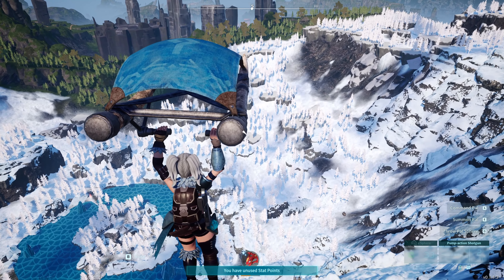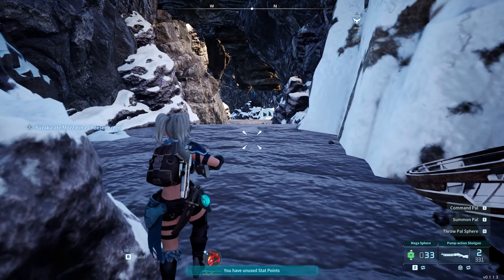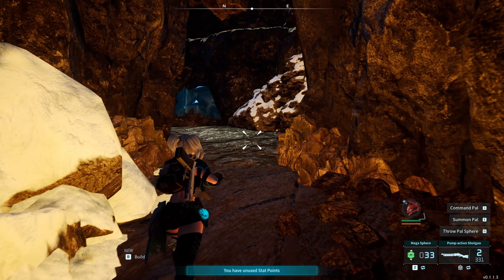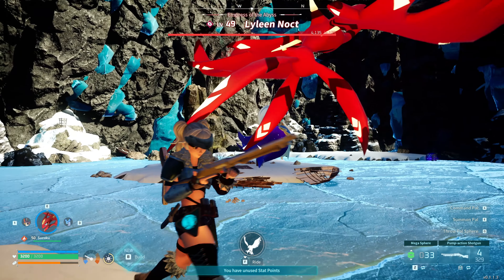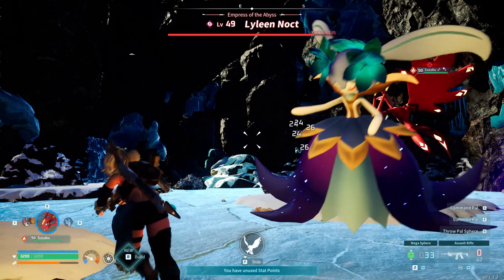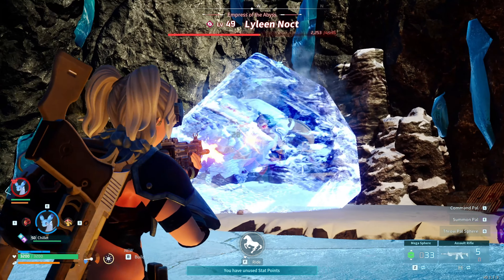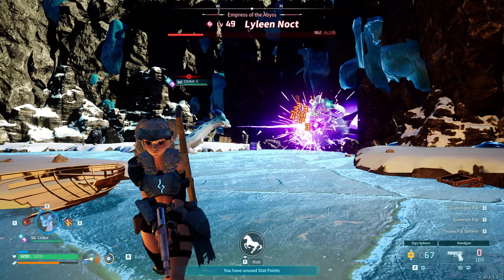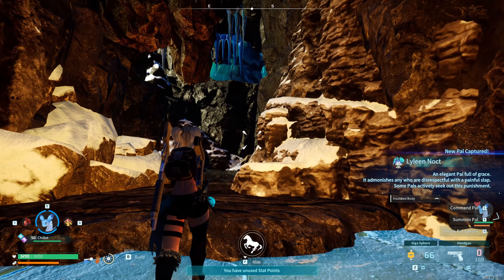Palworld Lyleen Noct Location - Where to Find & Catch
Here is where to find & catch Lyleen Noct in Palworld. The location is tricky to find but I wanted to make this video to help out incase you got lost looking for this pal. Lyleen Noct is a powerful dark type that can also heal you which is nice utility. It has very high defense. It is tucked away in this cave here, which I show off in the video so If you've been struggling to find Lyleen Noct this is where she is!